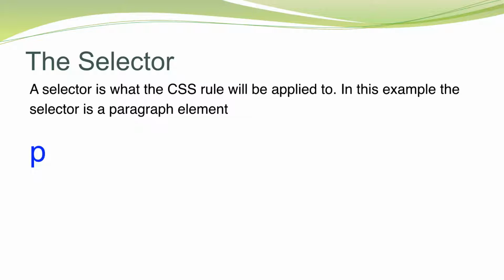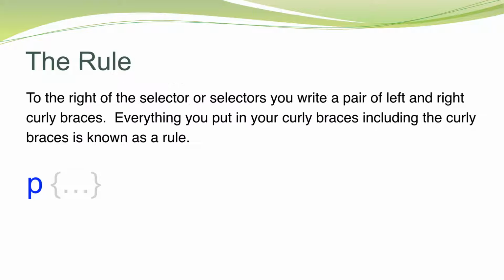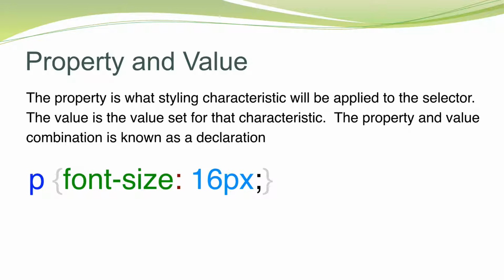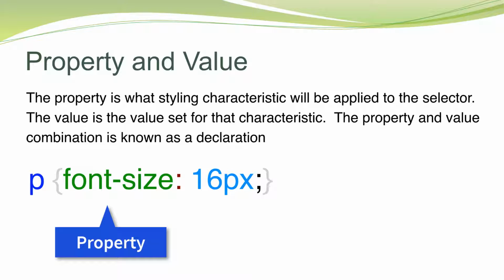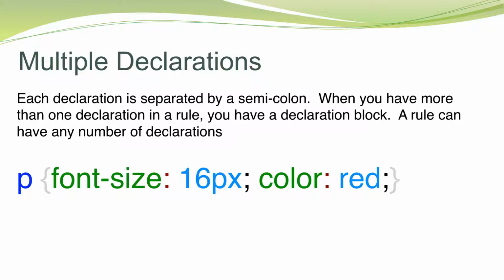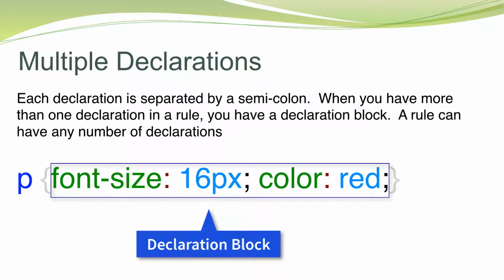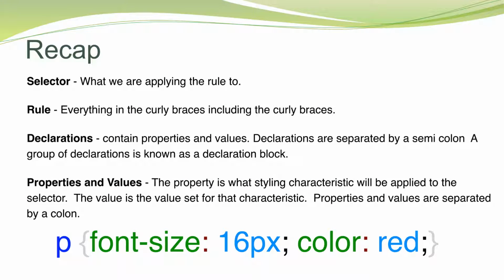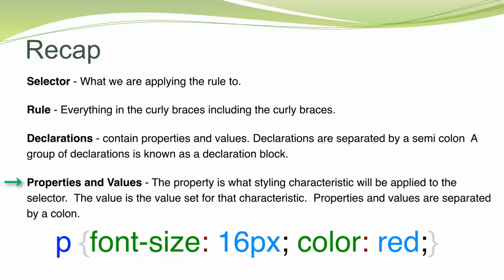Explaining CSS syntax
This video explains the syntax for writing CSS